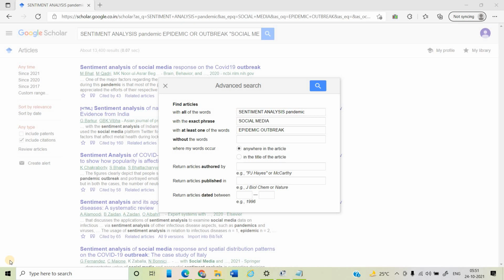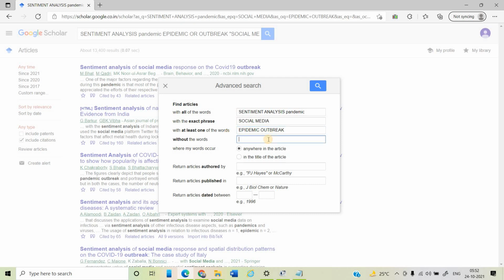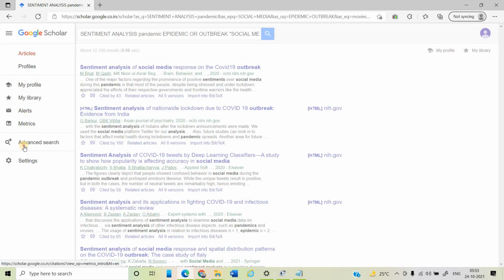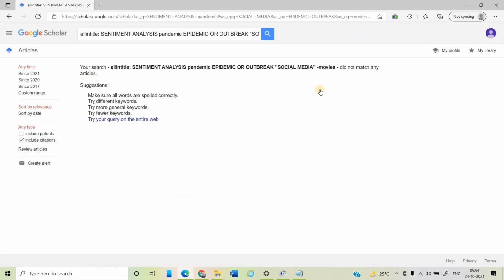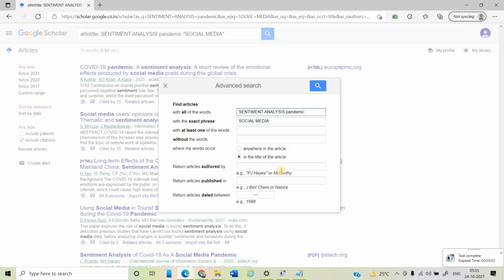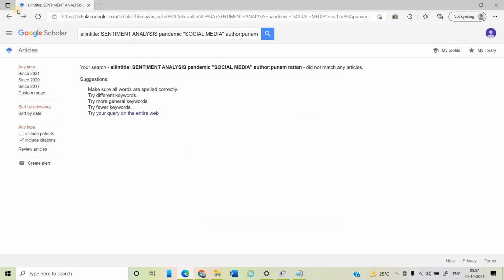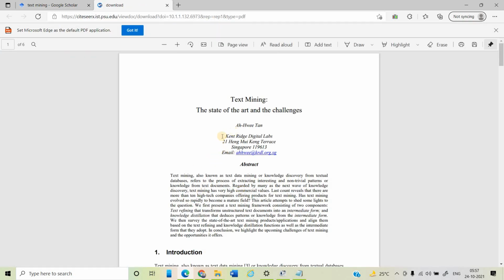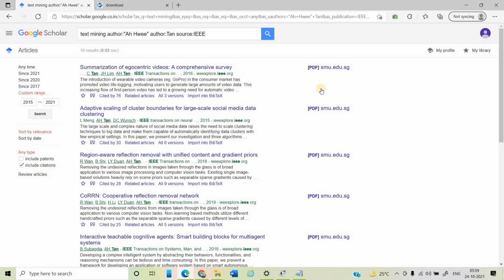"Google Scholar Unleashed: The Ultimate Tool for Scholars and Researchers Everywhere!" Part 2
Across a variety of publication formats and fields, Google Scholar is a free online search engine that indexes the full text or metadata of scholarly literature.